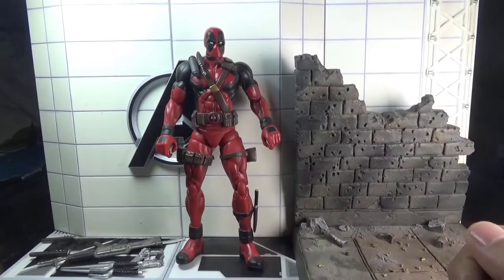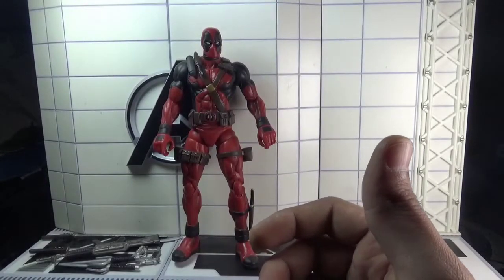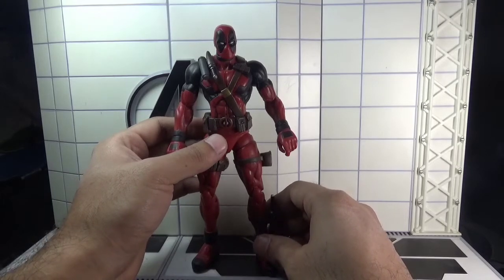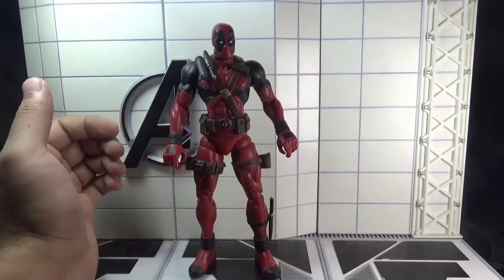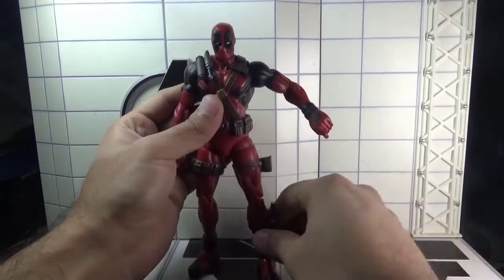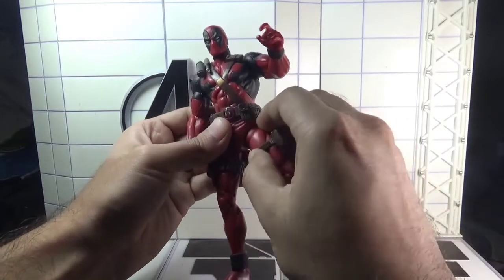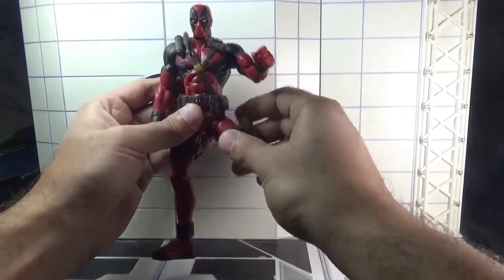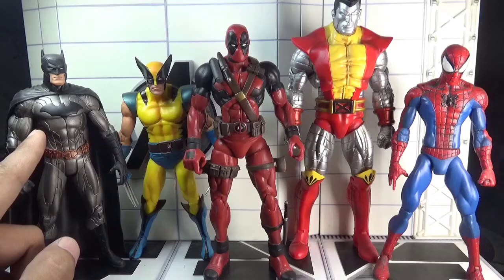Marvel Select Deadpool figure throwback review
Manufacturer--- Diamond Select toys
Name--- Deadpool (Wade wilson)
Height--- 8'' (7'' scale)
Accessories--- Display base diorama, pair of swords, pair of sais, pair of 9mm guns, assault rifle

Thanks!